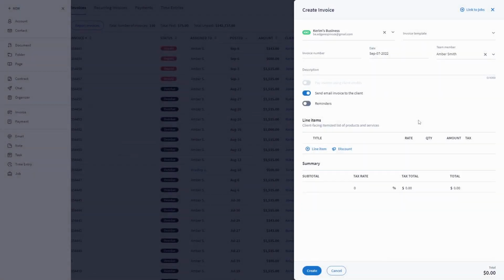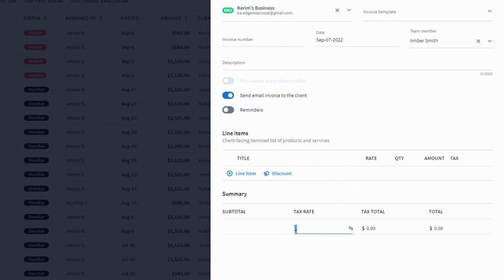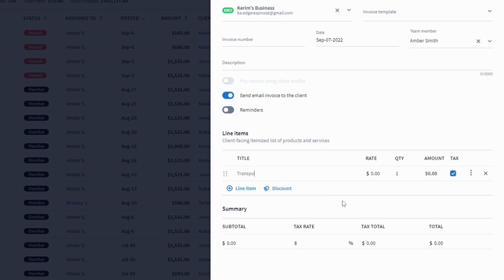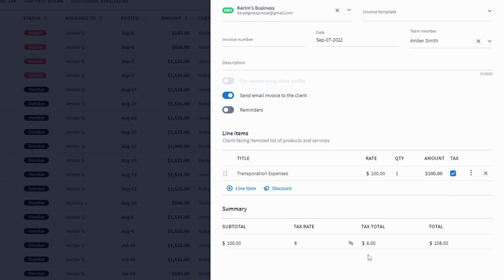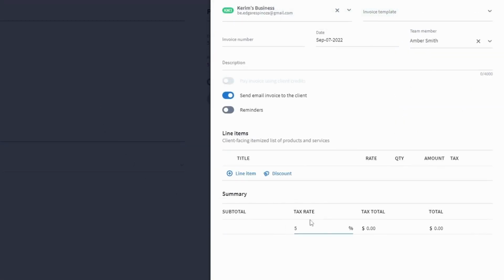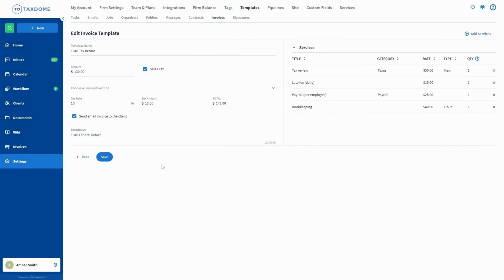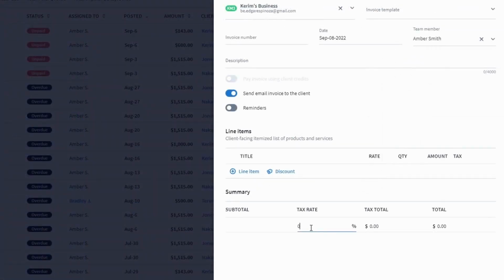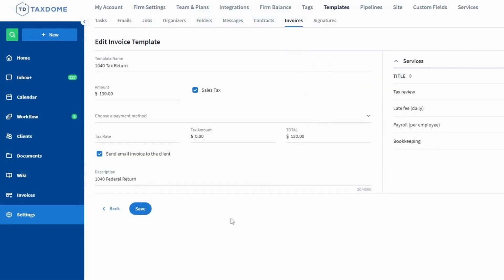TaxDome Academy – How to Use Tax Rate in Your Invoices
Take the Academy course Invoicing Guide to learn more on contracts and payments in TaxDome

For more about receiving payments in TaxDome, visit our help center